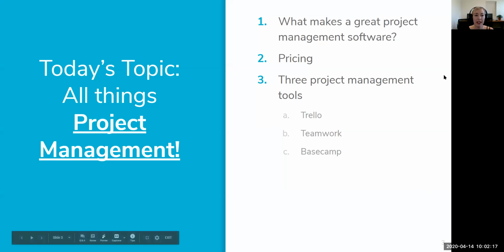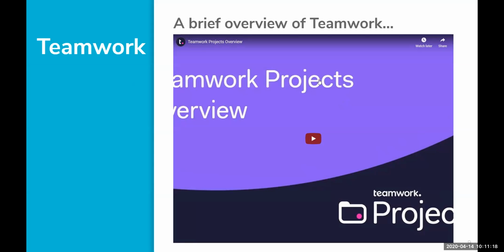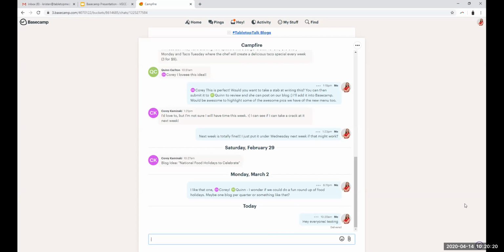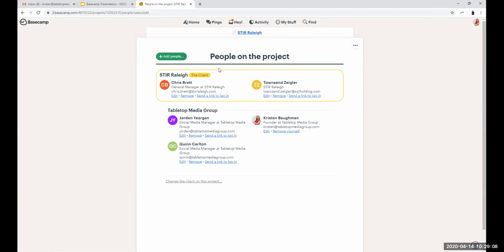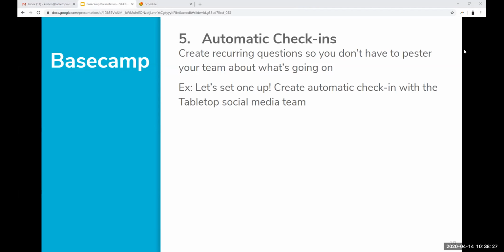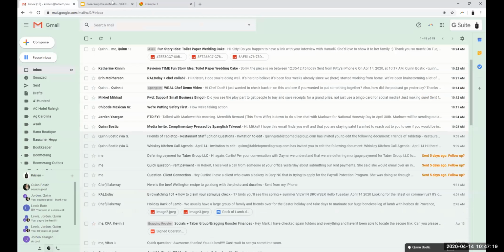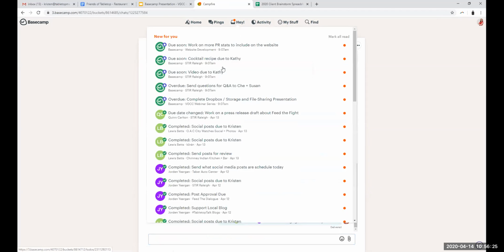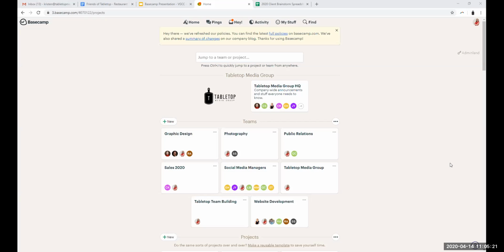Doing Business Remotely Series -- Base Camp Tutorial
Warren County Economic Development and Vance Granville Community College teamed up to bring you this presentation on Base Camp by Table Top Media.

Managing projects while working from home or remotely has never been easier with tools like Basecamp. Project management systems put everything you need to get work done in one place, stay organized as a team and collaborate with clients.